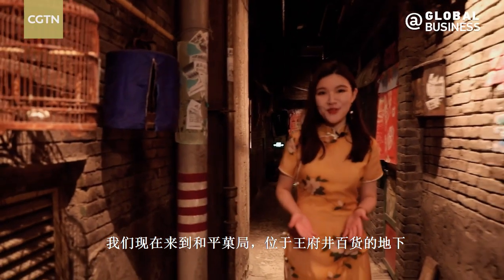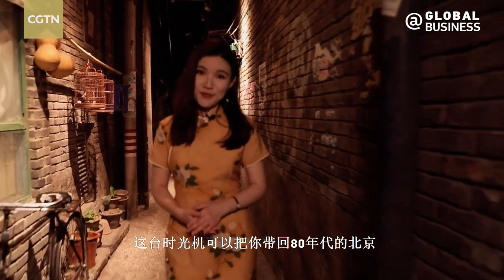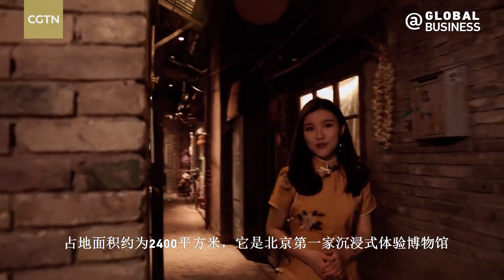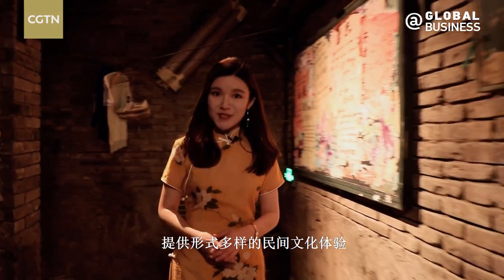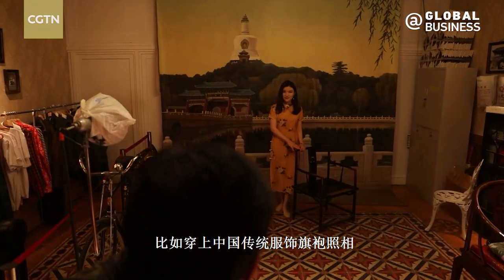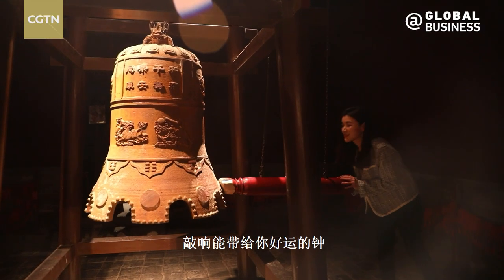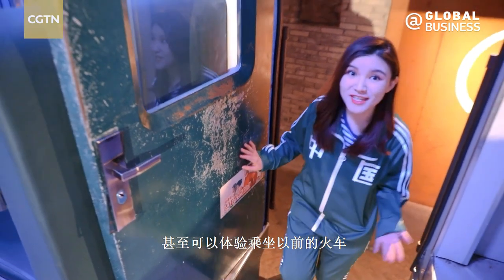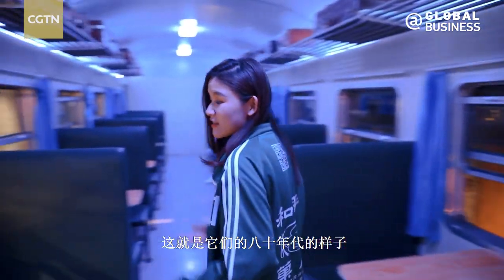Wangfujing Street: A fusion of traditional and modern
For  more:
Wangfujing Street in Beijing is one of the most prosperous shopping streets not only in the Chinese capital, but all of China. Since the mid-Ming Dynasty, this area has played host to a series of commercial activities. It was also home to several aristocratic estates. Ten princes used to live here. Have a look!